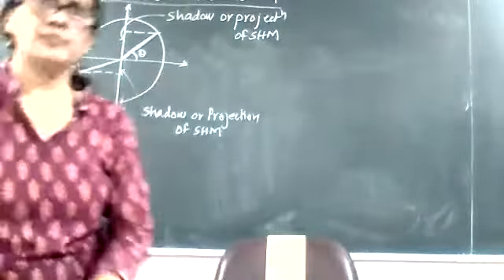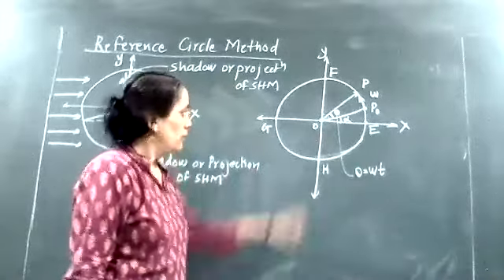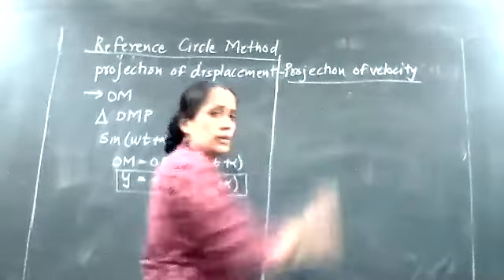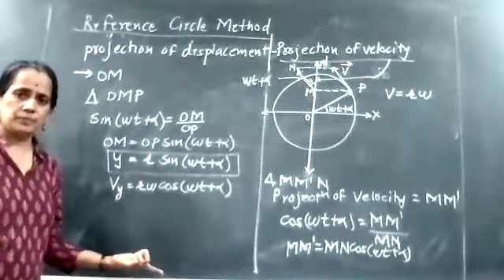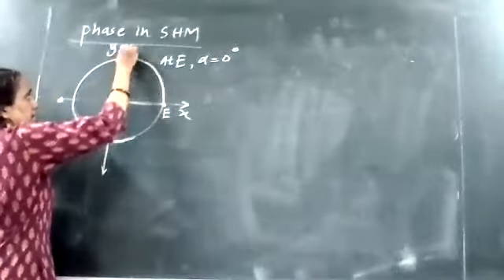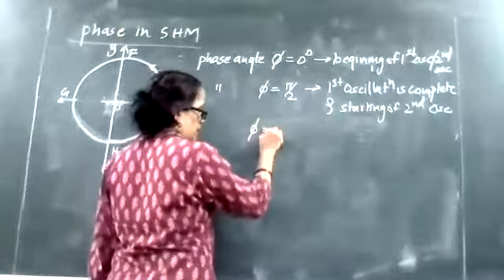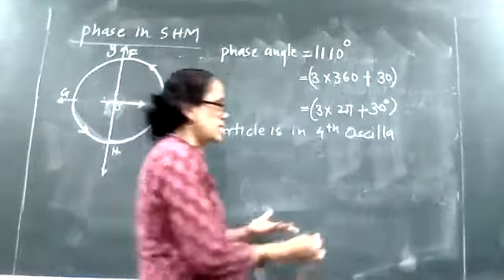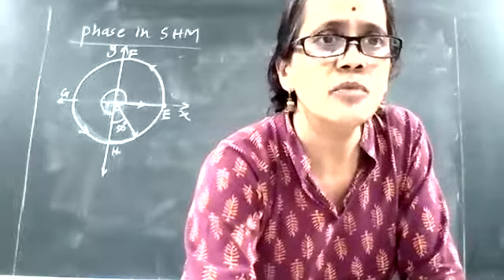physics-Oscillation -Part4 -XII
Projection of SHM and Phase of SHM